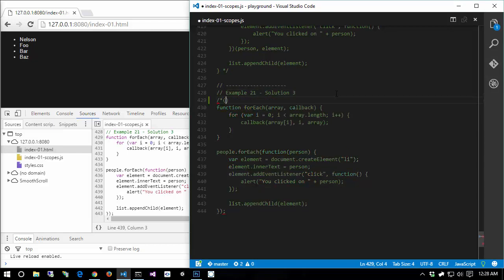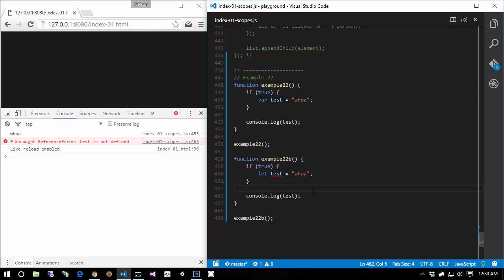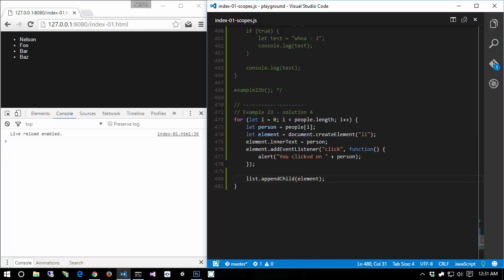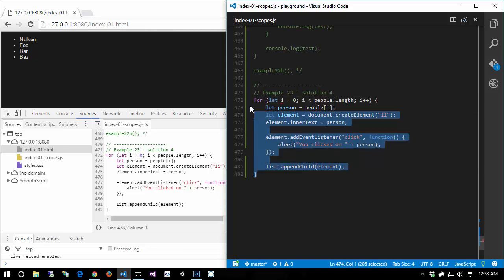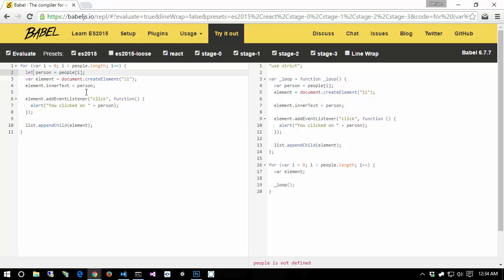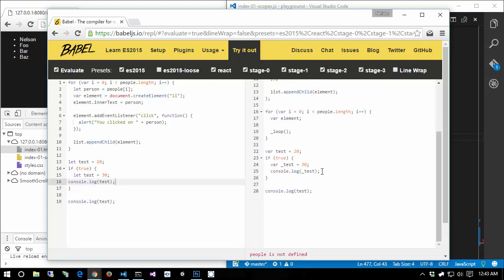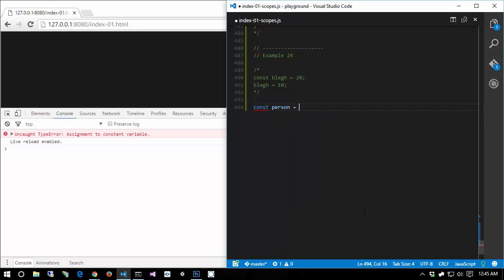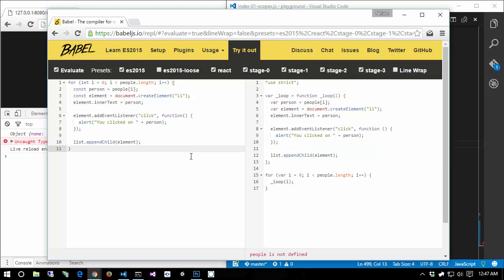🔴 ES2015 Block Scoping • JavaScript Programming • JavaScript Tutorial • Learn JS • (Pt. 12)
00:00 - JavaScript ES2015: Block Level Scoping
02:14 - Introducing the let and const Keywords
04:41 - Exploring Block Scope Variables in JavaScript
06:35 - The Fundamentals of Scope with Let and Const
08:50 - Benefits of Block Scoping with Let and Const
10:56 - Benefits of Using the const Keyword
12:59 - Understanding Scoping, Hoisting, and Closures

Learn JavaScript Programming - ES2015 Block Scoping.

In the final video, we discuss the new ES2015 block scoping feature - which gives us more control over how scopes are created and destroyed.